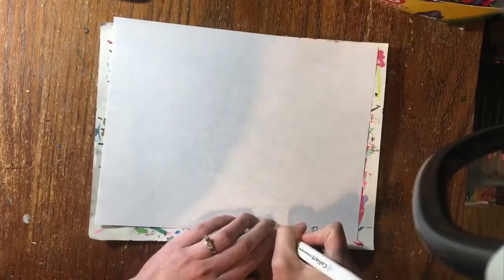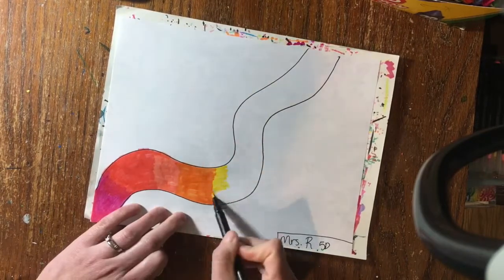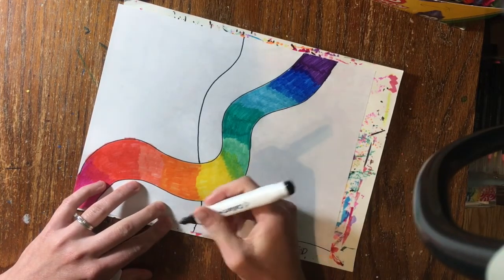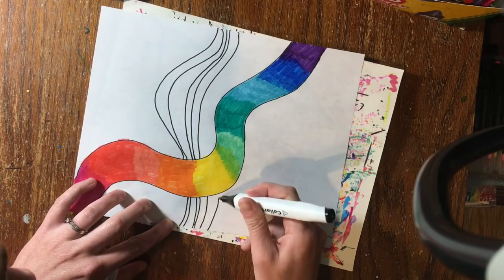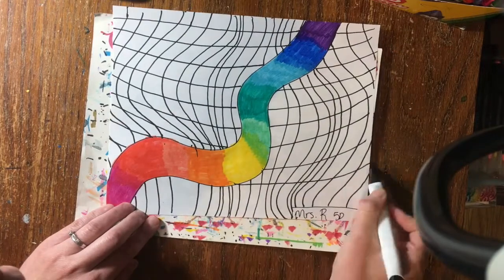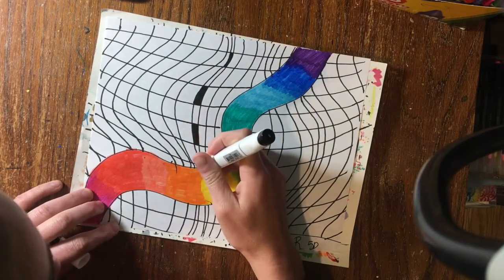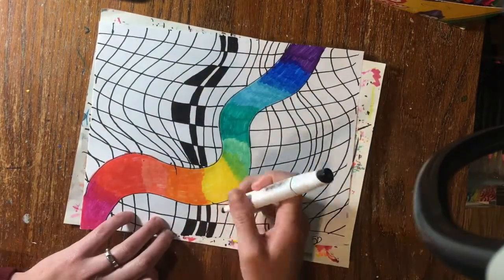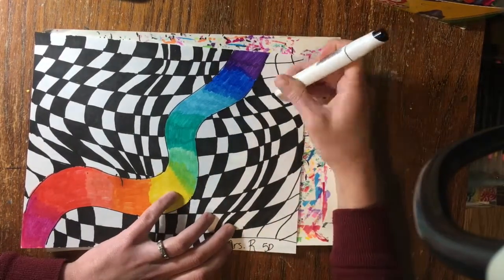4th and 5th grade week of 5/18 - 5/22